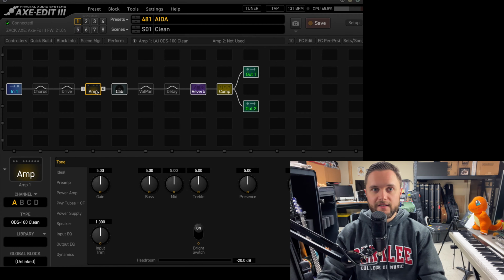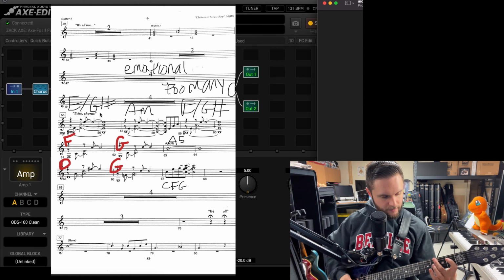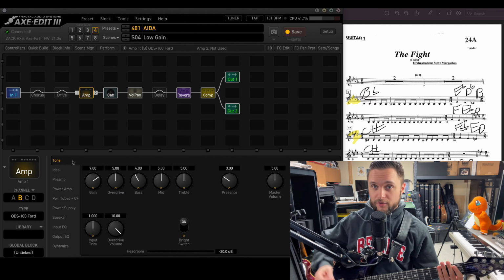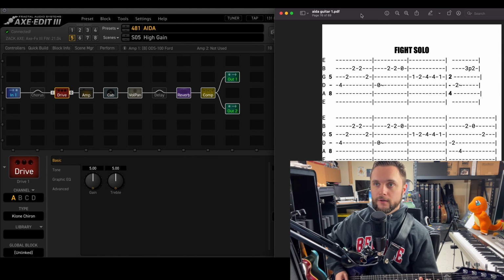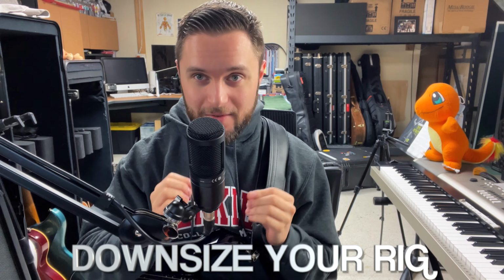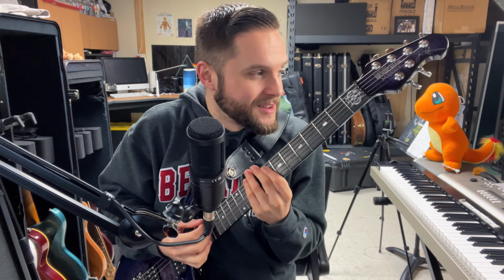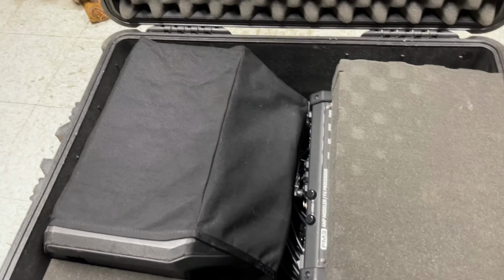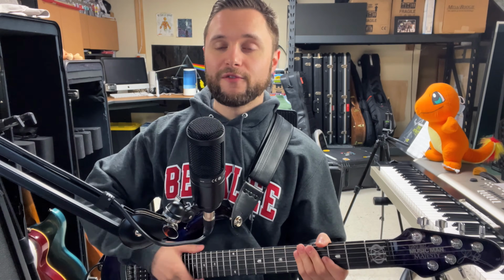How I Survive a MUSICAL THEATER GIG (As A Guitarist)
Today we take a look at how I prepare for Musical Theater Pit Orchestra Gigs as a guitarist.

CHAPTERS:
0:00 Intro
1:00 How to Review the Score
3:51 How to Dial In Your Tone
9:25 How to Downsize Your Rig
13:38 How to Play Along
16:32 Just Breathe
17:30 Closing Thoughts

GEAR USED:
Ernie Ball Musicman Majesty Nebula
Dunlop Volume X
Bose S1 Pro
Pelican Cases
D'Addario NYXL 10-46 Strings
Dunlop Picks
Mogami Cables

All video shot on my iPhone 12 Pro Max